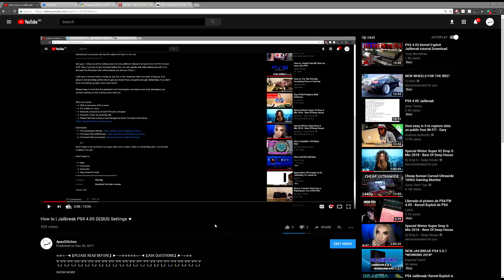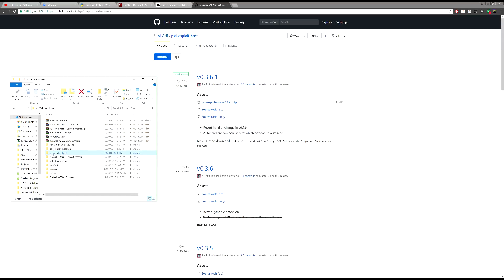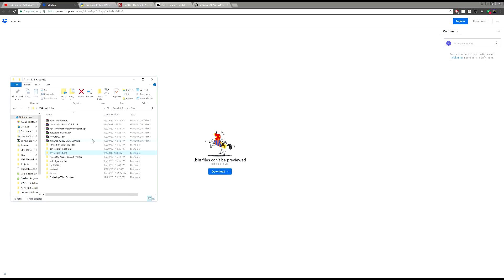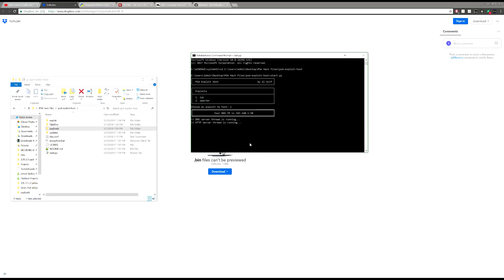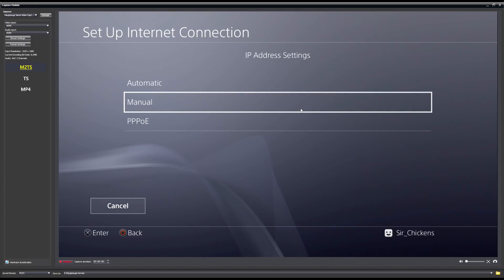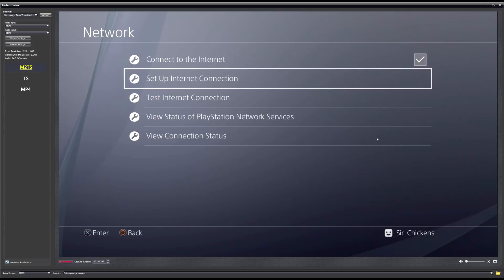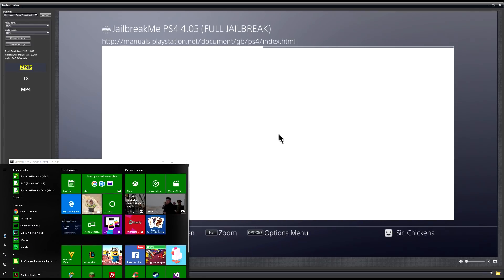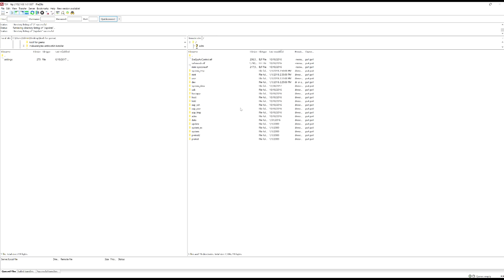How to | Jailbreak PS4 4.05 and Get Full FTP Access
Sony, Microsoft, Apple, and every other company that is watching this video. this applies to you:

_________________________ツ

Hey guys. Today we will be talking about the new jailbreak released by SpecterDev for PS4 Version 4.05 and i will be showing you how to run it, and gain FULL FTP ACCESS to the ps4 and its files. Now, if you are on any firmware below this, you can update, and start playing around, if you are past this firmware, then unfortunately, you are out of luck :(

Remember, if you don't know something, google is your best friend.

Please keep in mind that this jailbreak it still incomplete and needs more work, developers are actively working on this to bring more features.

What you neeed:
---➣ PS4 on firmware 4.05 or lower.
---➣ PC or MAC or Linux
---➣ Network connection on both PS4 and computer
---➣ FTP Server Payload
---➣ Python 3 (requirement for ps4-hosting-tool)
---➣ ps4-exploit-host, version 0.3.6.1 or above
---➣ HXD
---➣ FileZilla or any other FTP client
---➣ Internet Access
---➣ Patience :) don't do anything silly.
Optional:
---➣ USB (if you need to update)